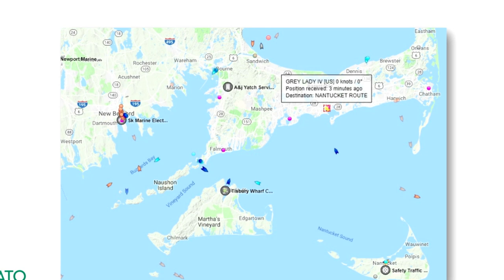What is inside a hacker’s backpack? | Ep. 50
To help raise awareness about the types of tools hackers are using to eavesdrop or break into different systems, we chat with Etay Maor, an adjunct professor of cybersecurity at Boston College and an industry-recognized cybersecurity researcher. Knowing some of these tricks can help consumers and other professionals better secure their homes and offices.

Guest:
Etay Maor, adjunct professor of cybersecurity at Boston College, and industry-recognized cybersecurity researcher.